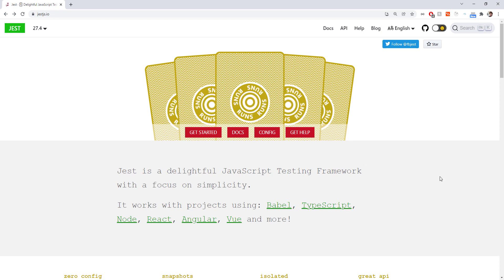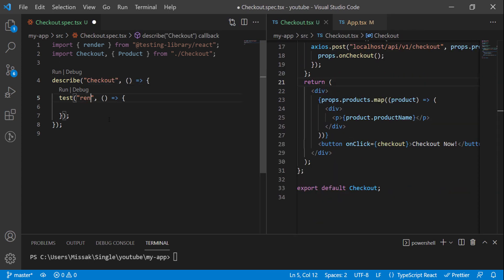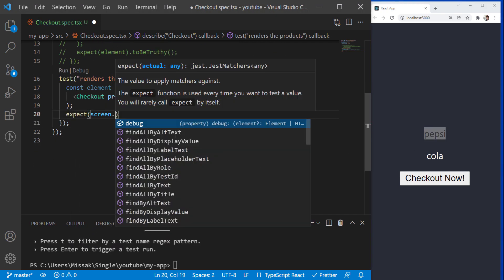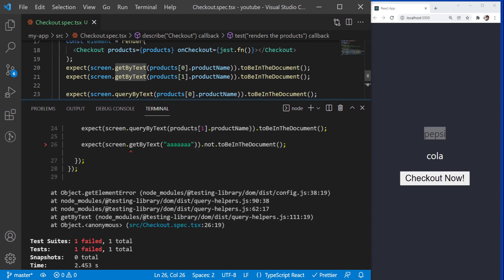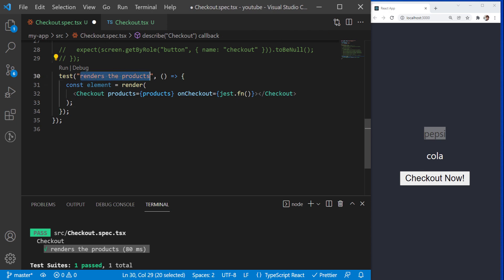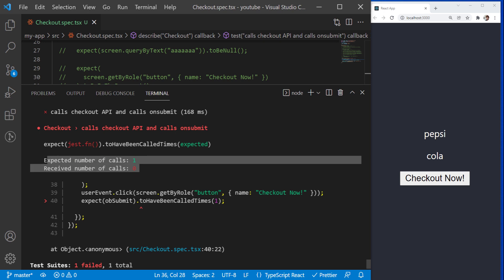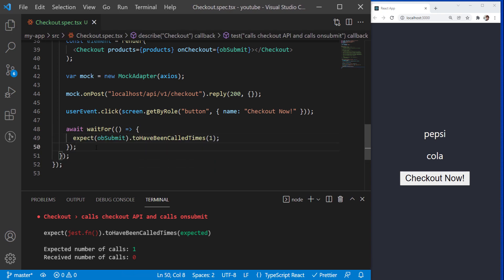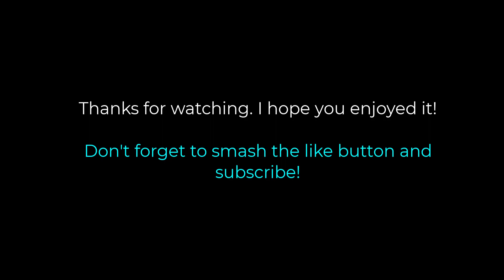Testing React with Jest - Learn By Examples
In this video, we cover the basics of testing a React component with Jest.
The code is provided in the following link.